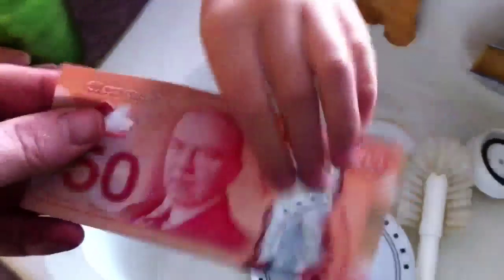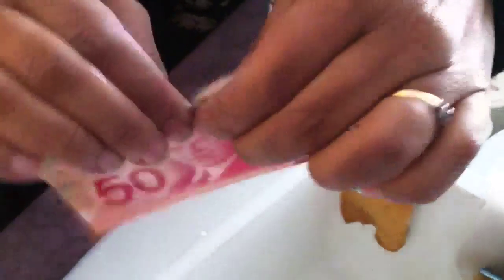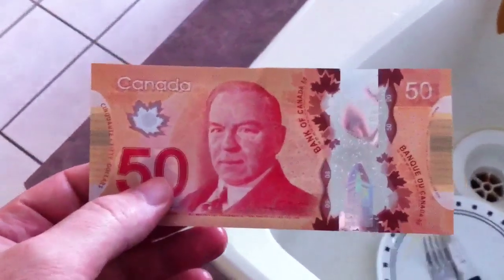New Canadian $50 Bill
I had an opportunity to play with one of the new polymer Canadian $50 bills yesterday, and then learned a bit more about the mobile iOS version of iMovie while editing this on my phone.